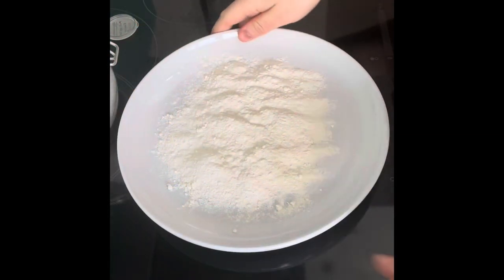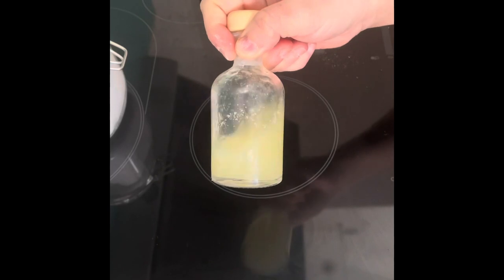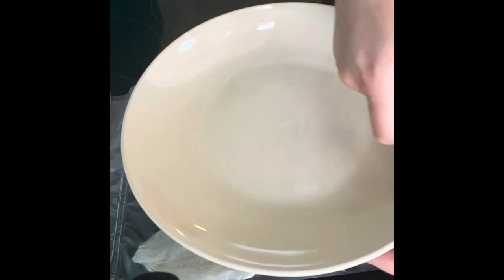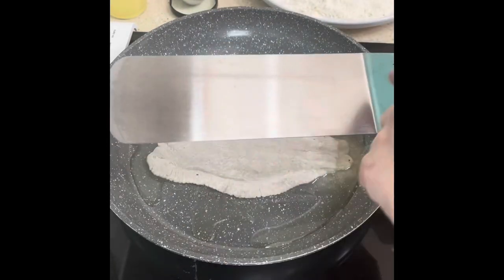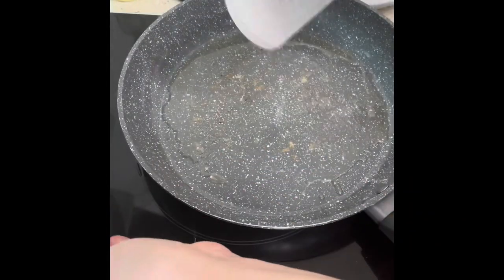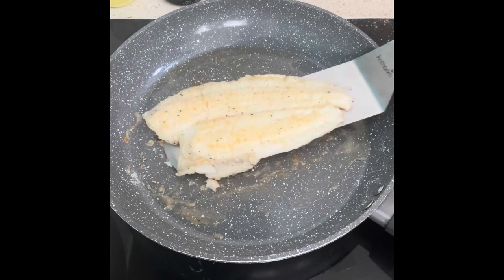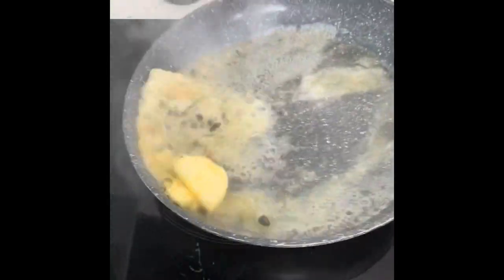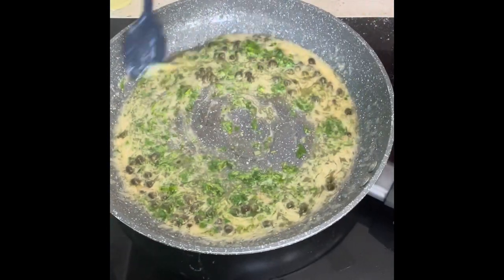LIGHTLY BREADED LEMON SOLE WITH LEMON & CAPERS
Lemon sole is such a delicate and light option/choice that I would recommend if you are trying to introduce some more seafood into your diet 🐟 it’s also so quick to cook, so hand to have for a mid week meal 😁 tag me if you make it!

Ingredients
- 2 x lemon sole fillets (@bernardcorriganltd)
- 50g plain flour
- salt & pepper
- oil
- 75g butter
- 1-2 x tbsp lemon juice
- 1-2 x tbsp capers
- handful parsley

If you want to cook these potatoes as well (although I haven’t included the method in video format), you just need to buy baby potatoes in addition to list above and method is below.

Method
1. Weigh flour onto a plate and season with salt & pepper
2. Coat lemon sole fillets in flour
3. Heat up pan on hob, add oil then add lemon sole fillets to pan - cook for 2mins on each side on a medium/high heat
4. Place cooked fillets on plate to the side to allow you to melt sauce in pan
5. Add butter, capers, lemon juice and some parsley - heat until melted
6. Pour sauce over your lemon sole fillets and serve immediately with your choice of sides

Potatoes (same as cod & crispy potato recipe)
1. Pre heat oven to 200 degrees
3. Chop baby potatoes in half and place in lied baking tray - coat in olive oil, salt & pepper
4. Cook in oven for 40mins, shaking tray half way through (at approx 20min mark)